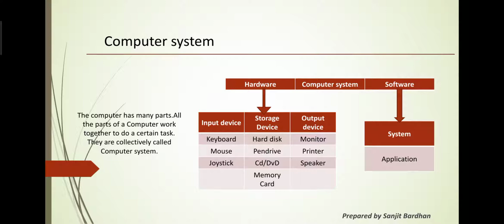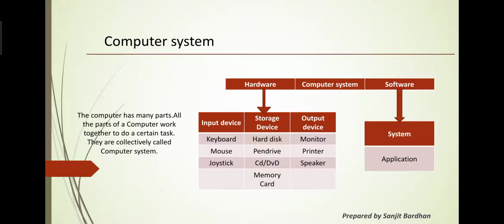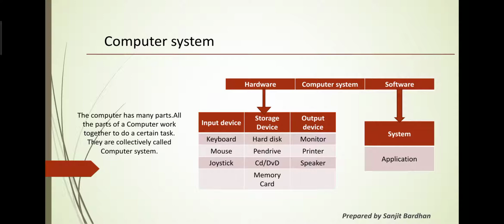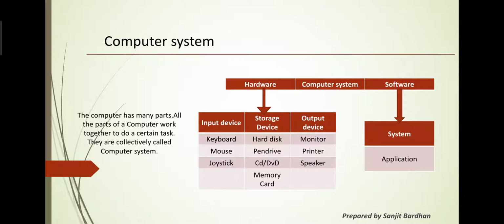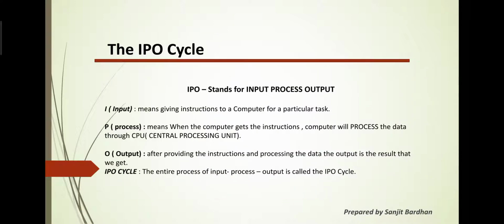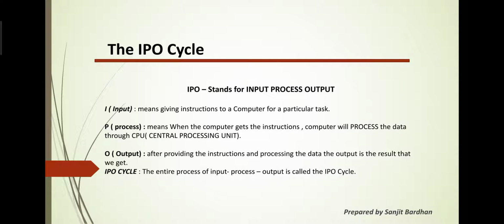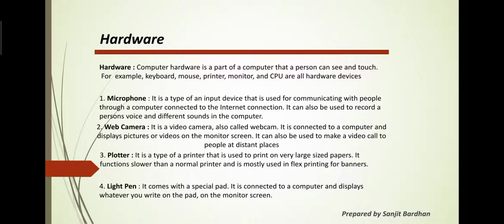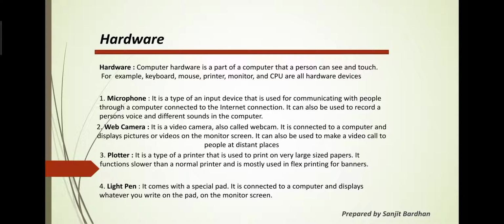CLASS III COMPUTER ( CHAPTER COMPUTER SYSTEM- HARDWARE & SOFTWARE) PART 1 (UPTO HARDWARE)